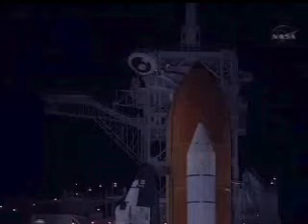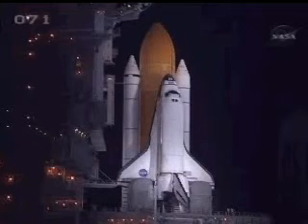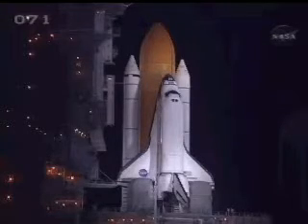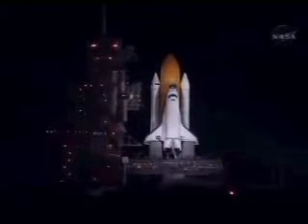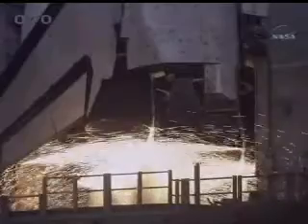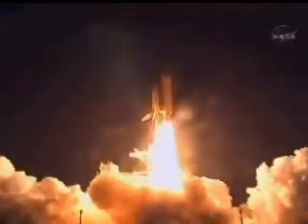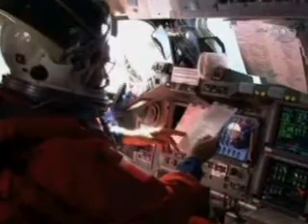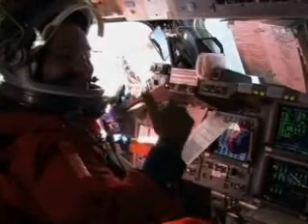Shuttle Discovery STS 128 Launched 8-28-2009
TO WATCH EVERY LAUNCH
[ watch the external fuel tank separation at 6 minutes on the vid - AWESOME ]
WATCH THEM LIVE WITH CAMERAS MOUNTED ON THE EXTERNAL FUEL TANK, THE SHUTTLE, THE LAUNCH PAD, THOSE CAMERAS ARE EVERYWHERE.
WATCHING THIS VID YOU GET A (ABREVIATED) GLIMPSE OF THE LAUNCH
THIS WAS LAST NIGHT IN CAPE CANAVERAL (KENNEDY SPACE CENTER WEST CENTRAL COAST OF FLORIDA)

Nicole Passonno Stott is an astronaut on board who's going to live on the International Space Station from now until November. She's a graduate of Clearwater High School, right in my own back yard.
WAY TO GO NICOLE

Orbiter: Discovery
Mission: STS-128
Payload: Leonardo
Launch: Aug. 28, 2009
Time: 11:59 p.m. EDT
Site: Pad 39A, Kennedy Space Center
Landing: Sept. 10 @ approx. 7:09 p.m.
Site: KSC's Shuttle Landing Facility